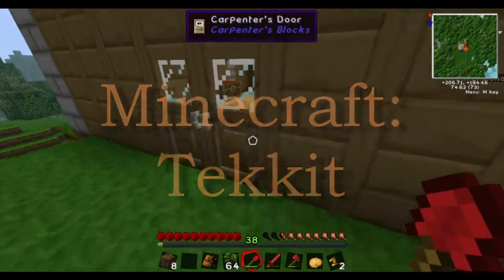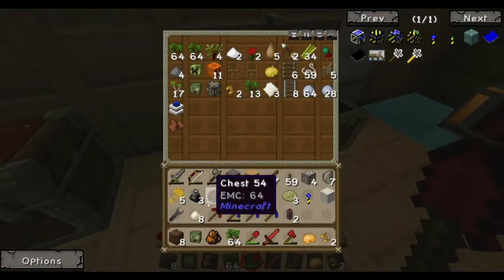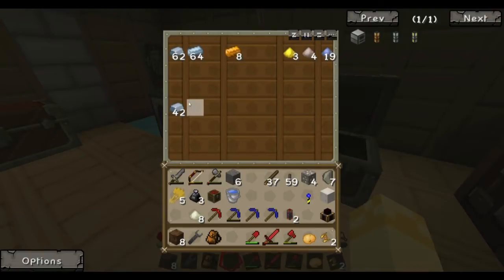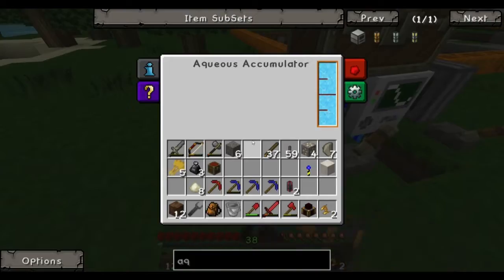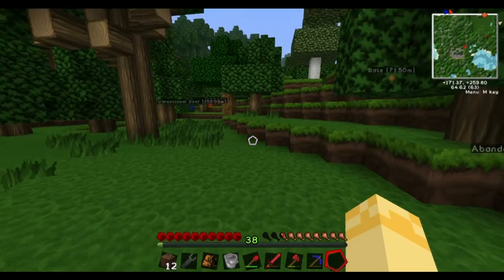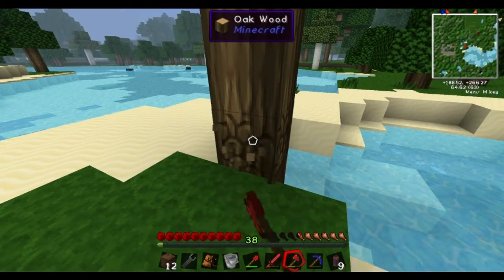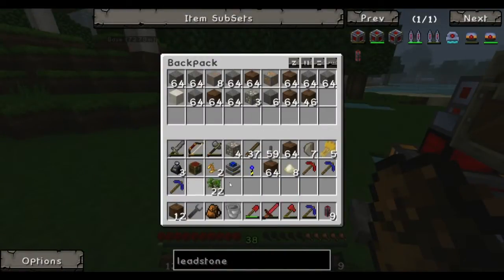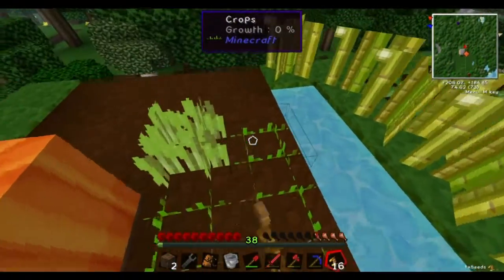Minecraft Tekkit #8 Out of Power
We continue to run into problems with powering the quarry, and future plans are made to power it.